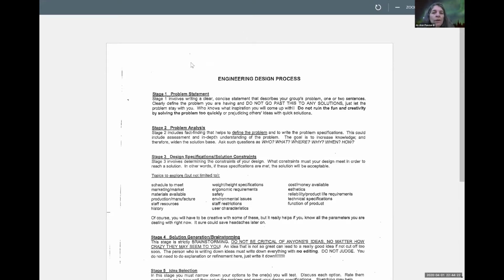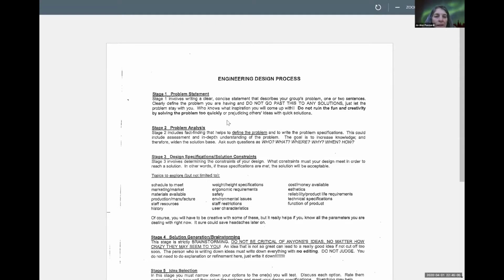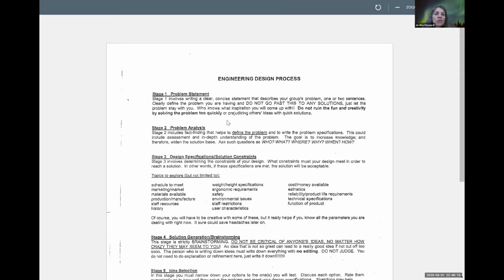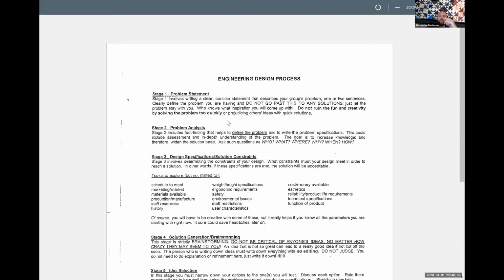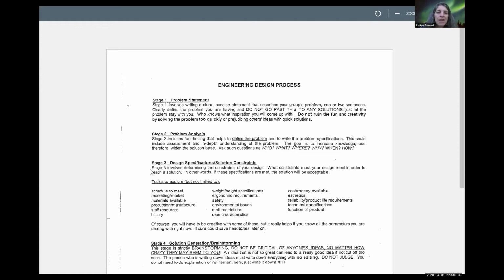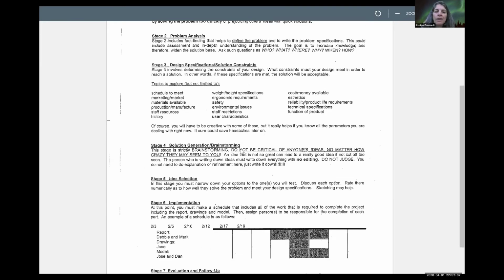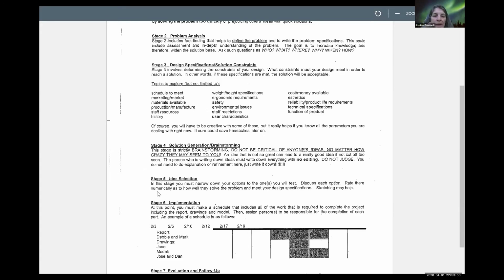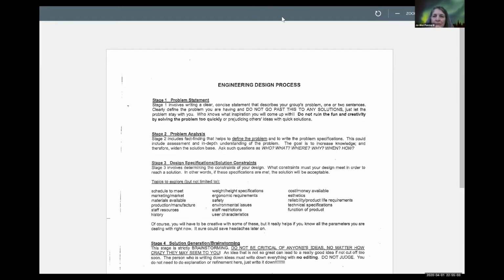Engr Design Process